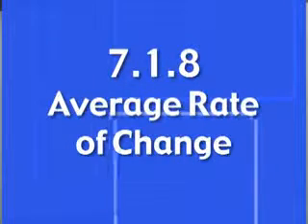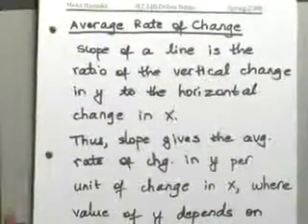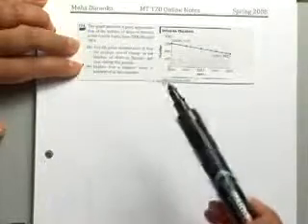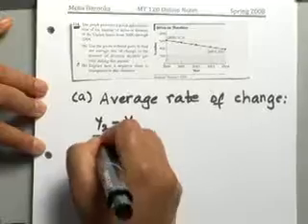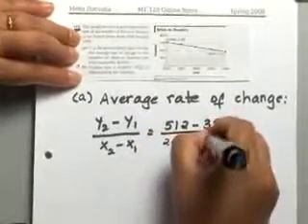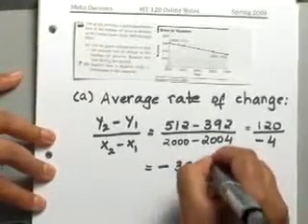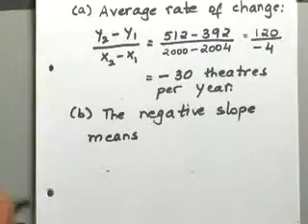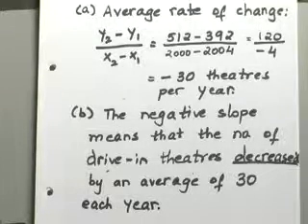7.1.8 Equations of Lines & Functions; Average Rate of Change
Find the average rate of change.